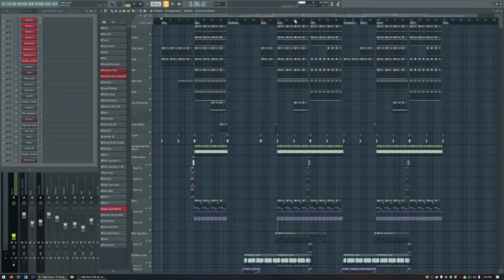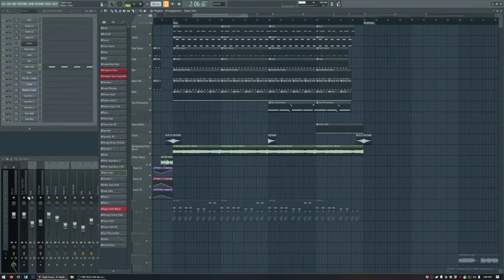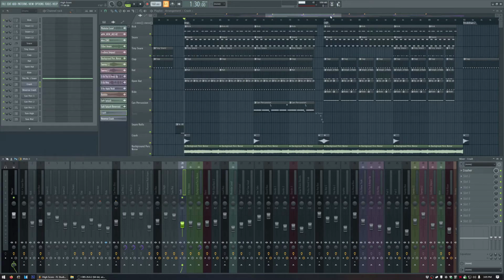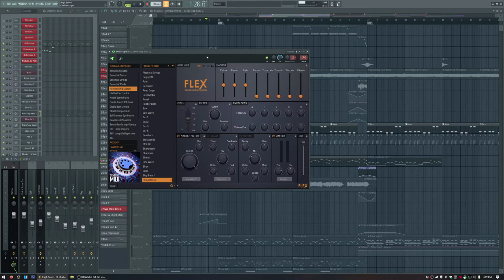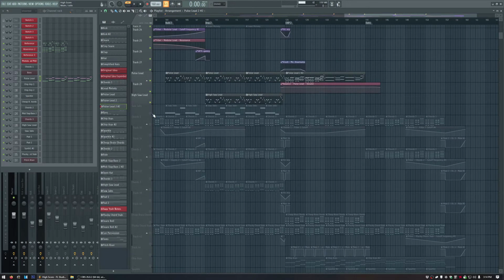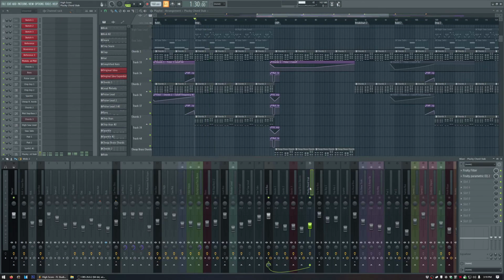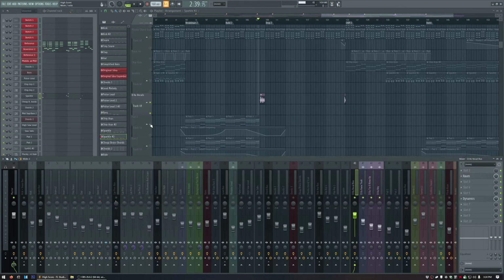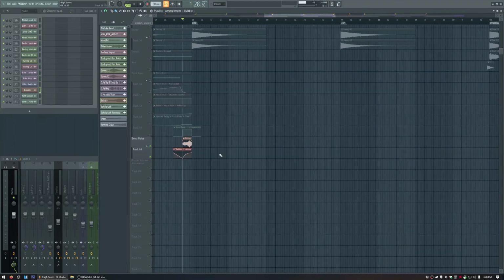High Score (Track Tour)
I talk about my song High Score and go over what I did to make it.